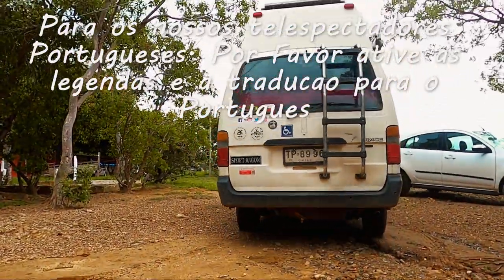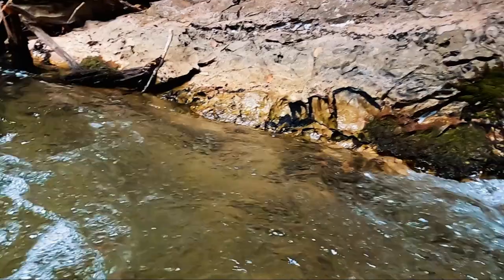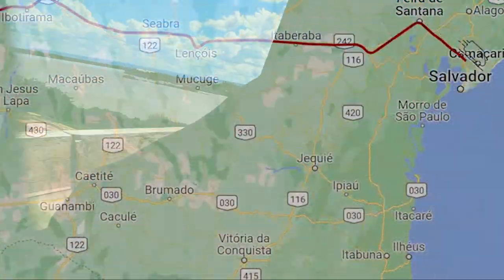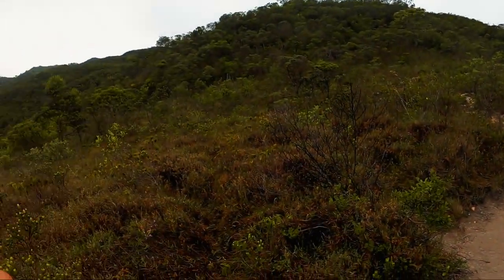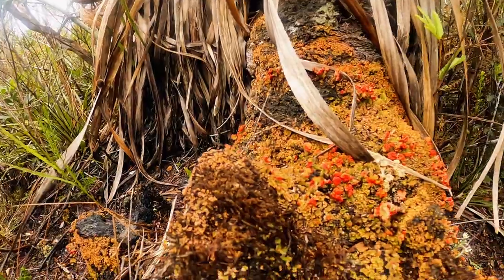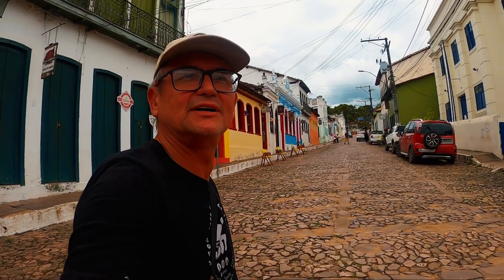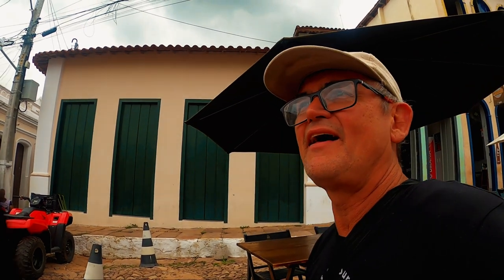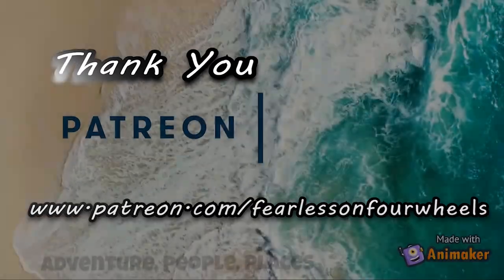Cars crash, caves and hiking in Brazil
We are having fun in Brazil.  We explore some Caves, nearly get hit by a car and Kareen goes hiking in Chapada Diamantina. It is an episode packed with Adventure.
Thank you to our Patreons for making this video possible. If you want to support us then go

All music is licensed from Audiio.com